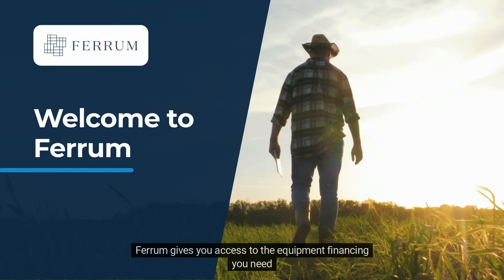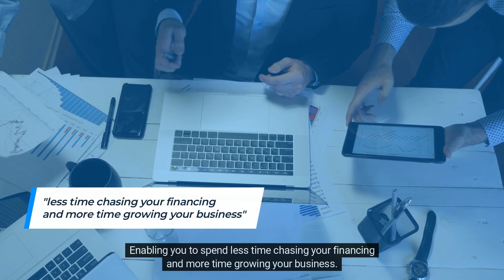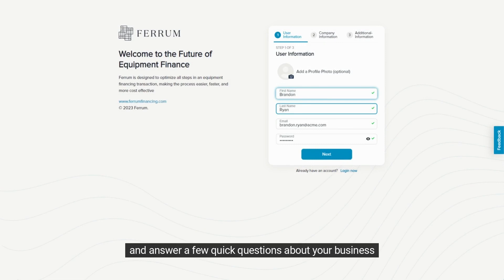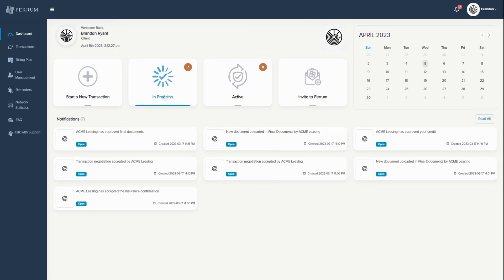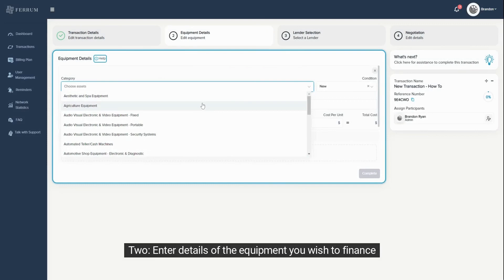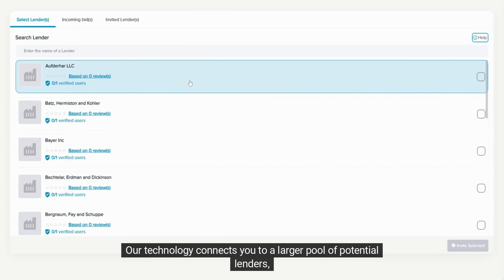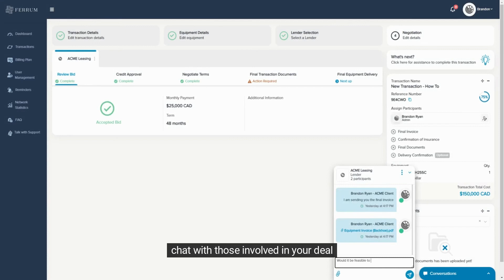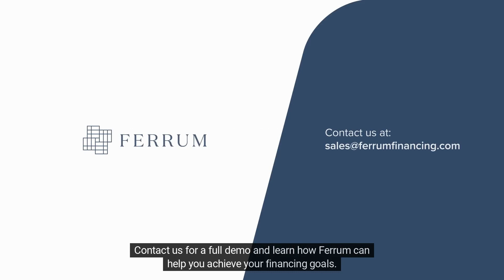Ferrum — How It Works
A short video that demonstrates how the Ferrum platform works for commercial borrowers to access financing for their equipment requirements.